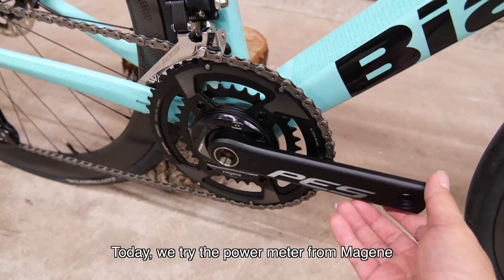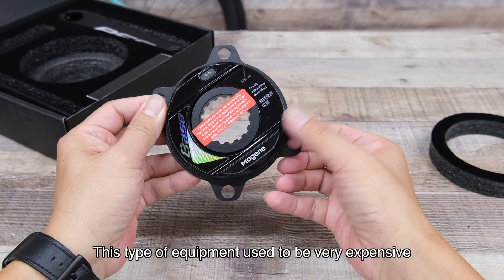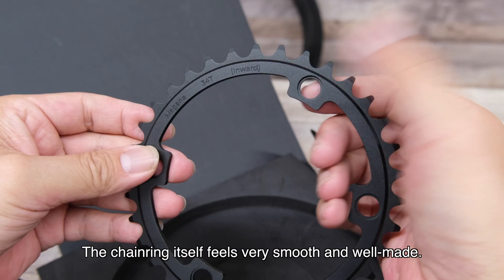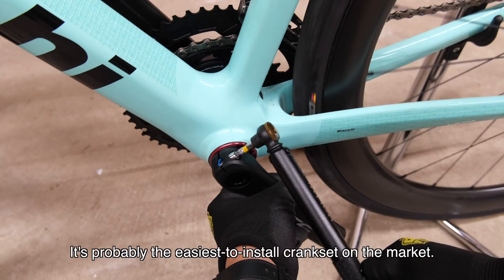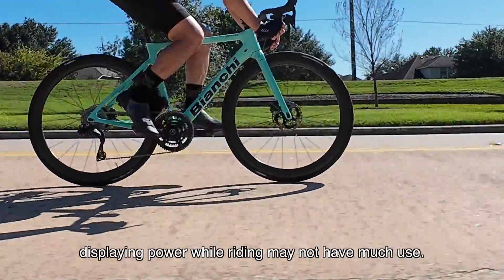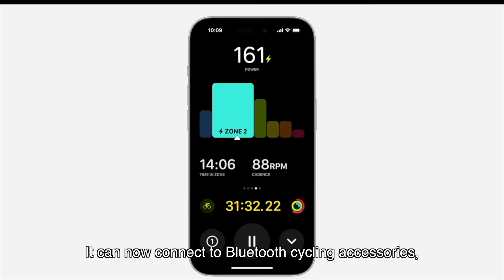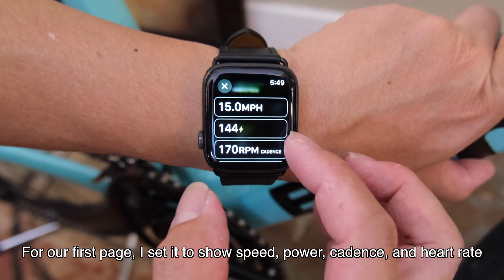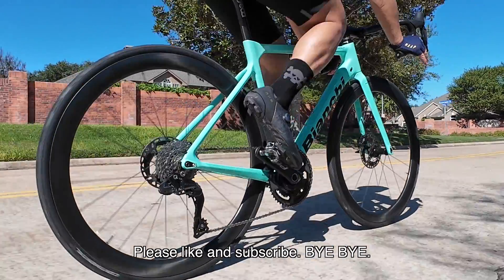Cheapest Power Meter: Magene PES P505 & How to Connect Bluetooth Cycling Accessories to Apple Watch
I try one of the cheapest power meter in the market, the Magene PES P505 Base. It uses Shimano-style crankset, if you are using the Shimano crankset, it is very easy to install this Magene Power Meter.

I also try this power meter with the new Apple Watch OS10. In this video, I show you how to connect Bluetooth cycling accessories to an Apple Watch, and use your phone as a full-function cycling computer.

Me English no good, I add a caption in the video, in case I pronounce some words wrong.